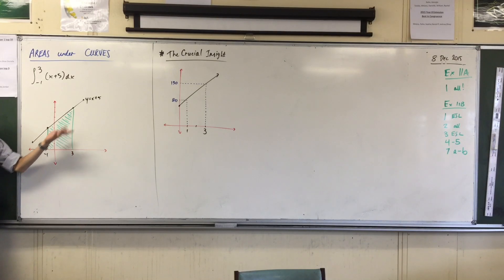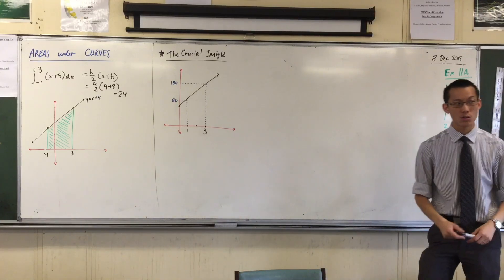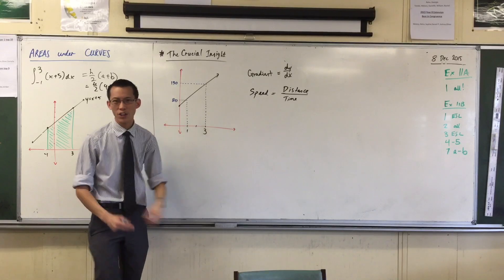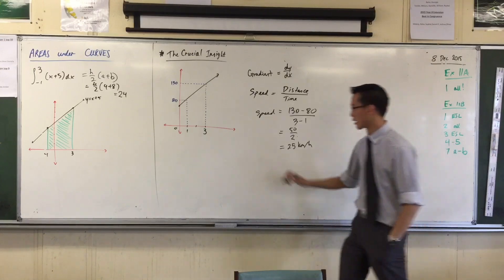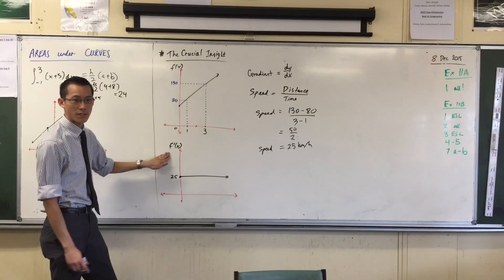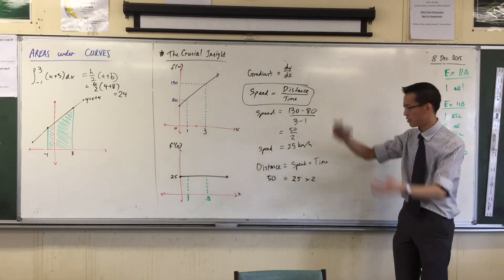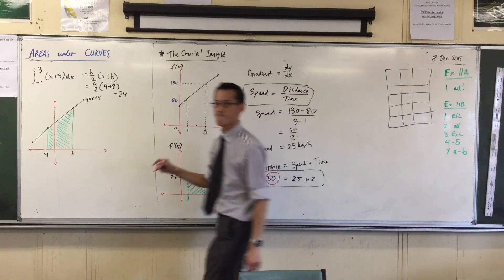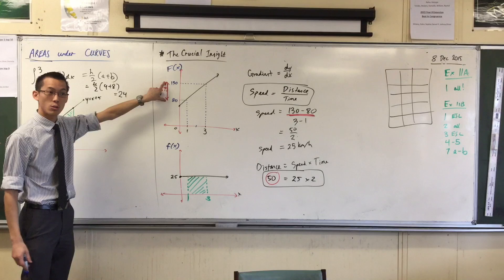Area under Curves (Continued) (1 of 2: Relationship between Differentiation and Integration)